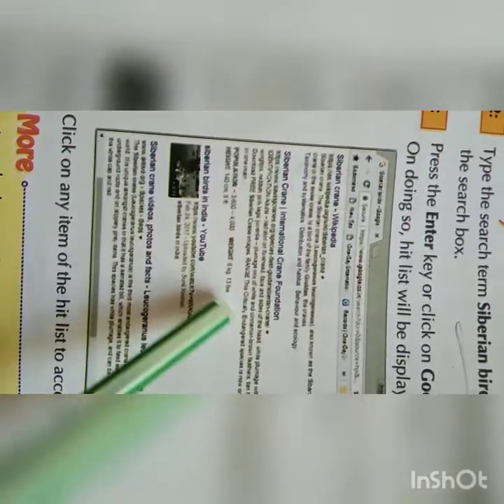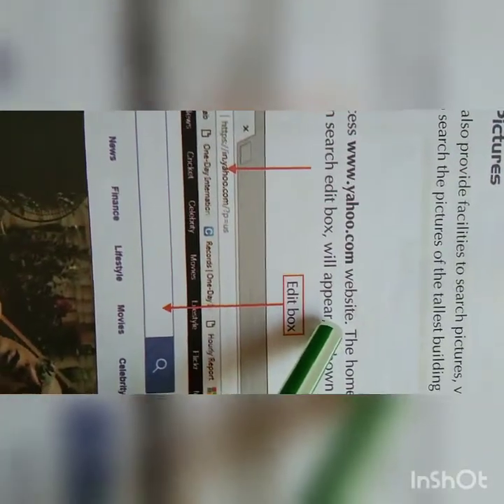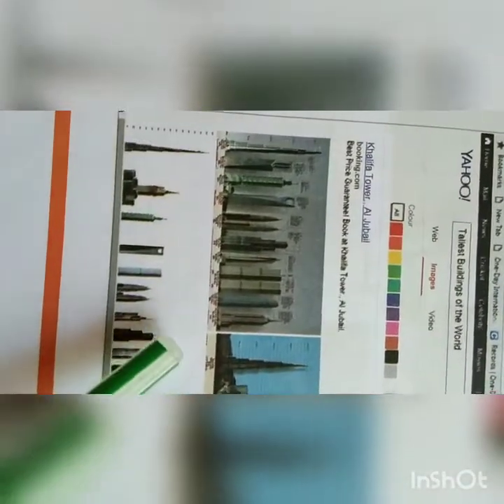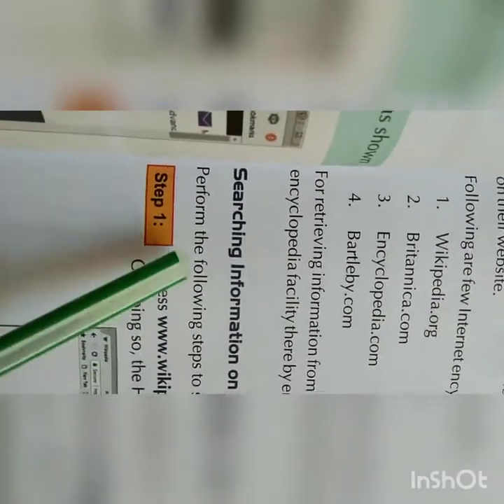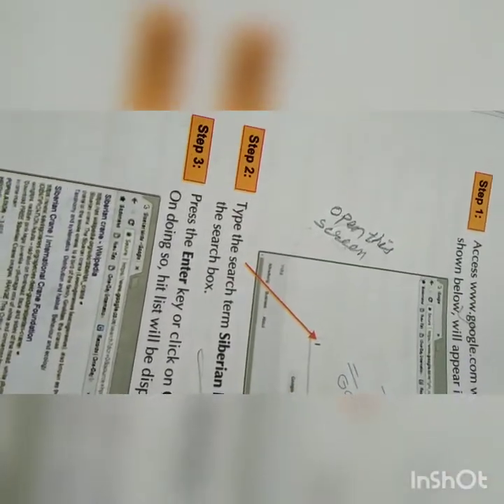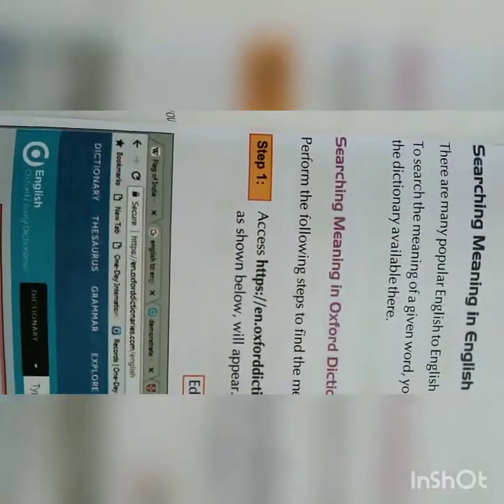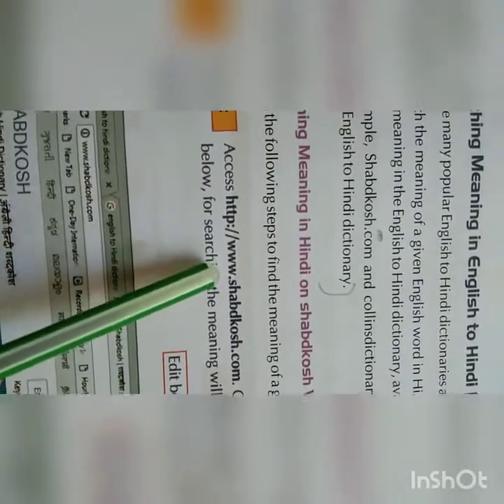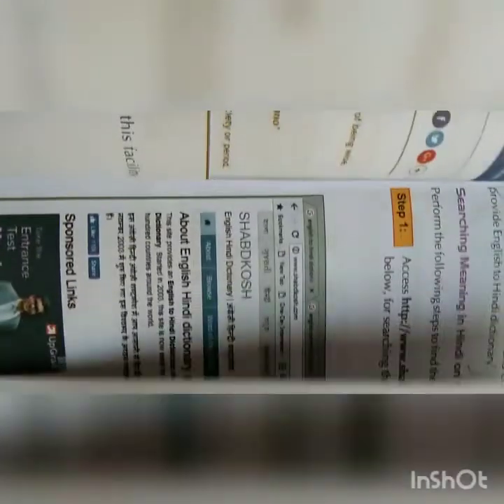STD 8 Computer L 2 Web Searching part 2